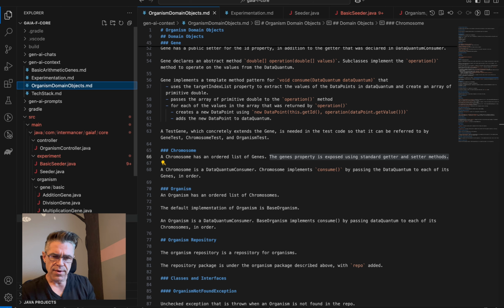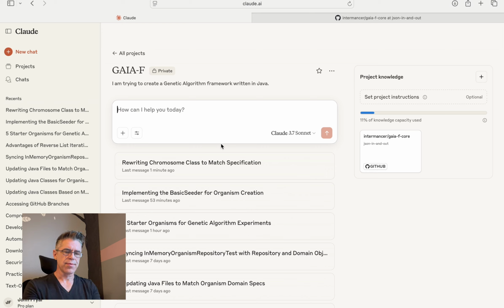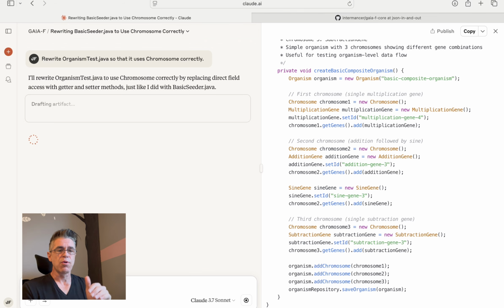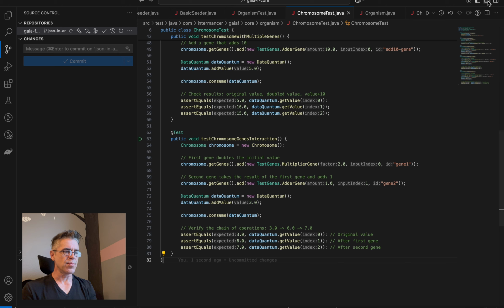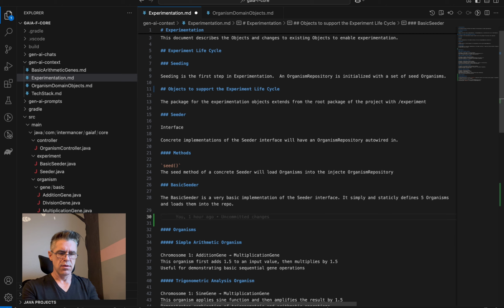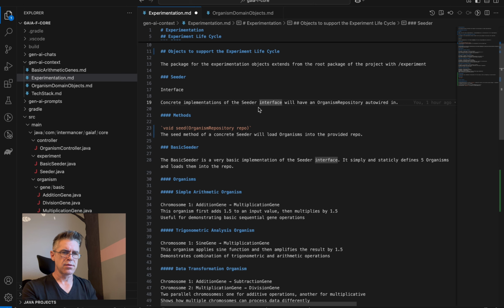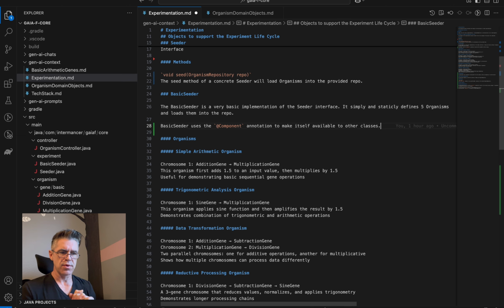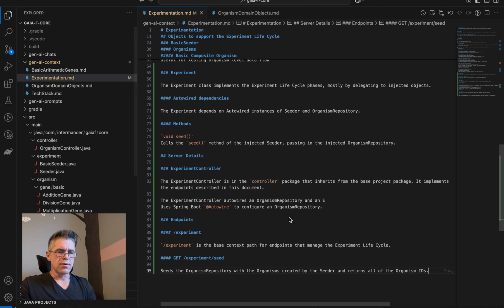Basic Organisms continued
We are still working to get good representations of Organisms. In this episode, I am seeding the Repo with the basic Organisms we created earlier.